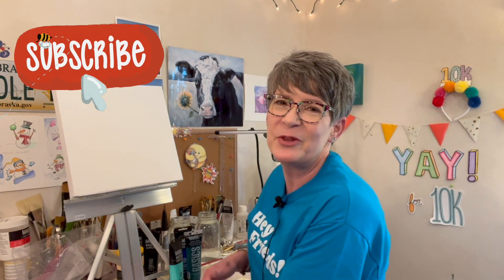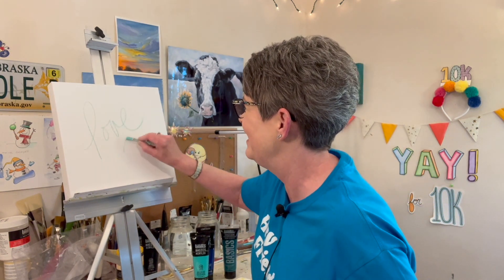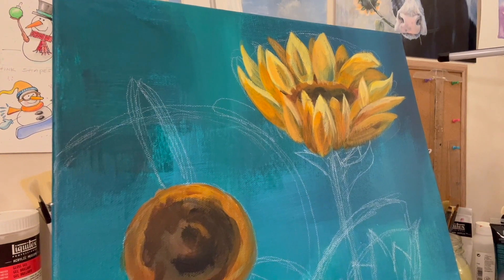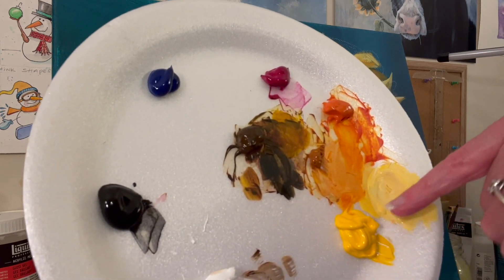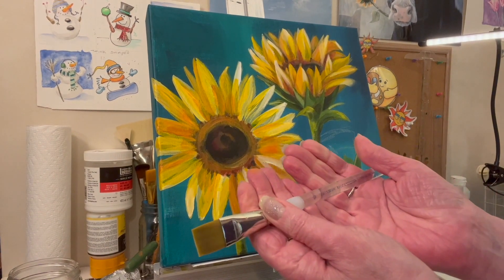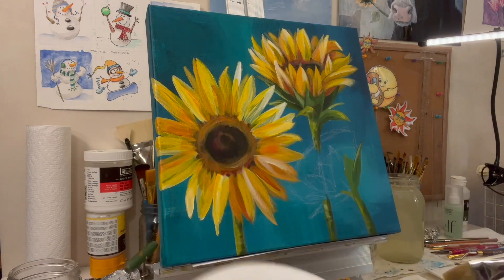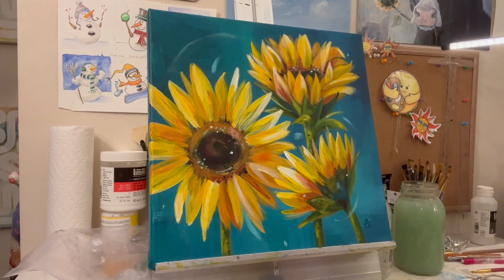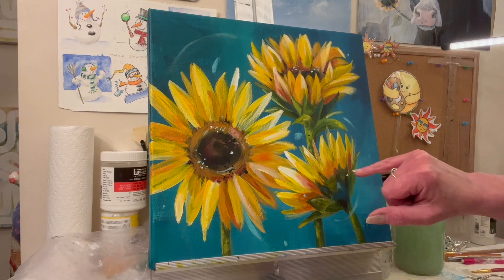ACRYLIC Loose SUNFLOWER Painting! Tips for How I Paint Flowers! By: Annie Troe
Yummy colors! Trying to paint looser. Think oval shapes like a fried egg to give your Sunflowers boundary edges. Sometimes I break the boundary, but it helps to keep me from the flowers getting to big. You can find your petals first, then loosen them up. If your Yellow is transparent and you don't like it, Add some white to make it more opaque.

2:19 Background, brush & blue green colors, Ovals set up the sunflowers. 6:13 Building petals with Layers, 1/2 in flat brush, 8:29 3/4 flat brush, it is on the thin side, a bit of my strategy, palette/mixing, 11:08 keep viewer in painting tips, Fun bits of color to entertain. small brushes, Tour.

COLORS:  Bright Aqua Green, Phthalo Green, Phthalo Blue, Cad. Yellow Med. Hue, Quinacridone Magenta, Titanium White, Mars Black,

FUN STUFF

SHOPPING

GALLERIES